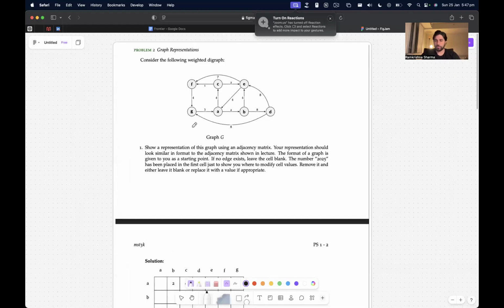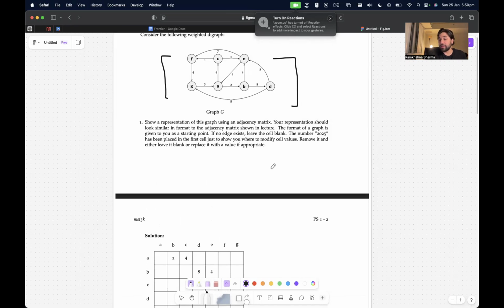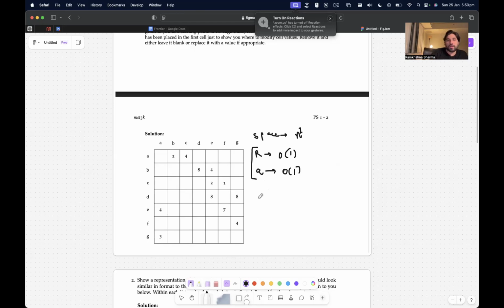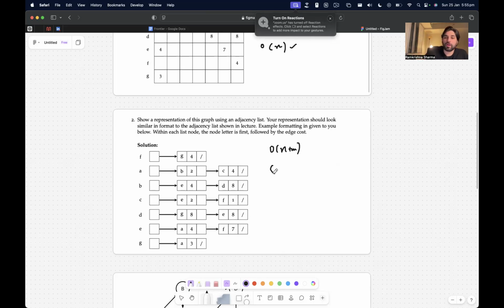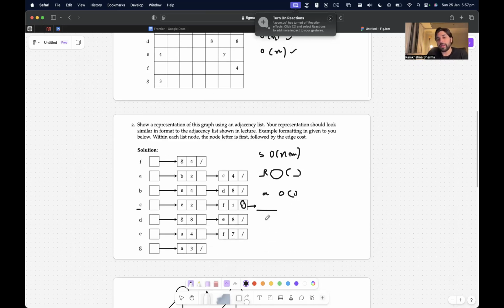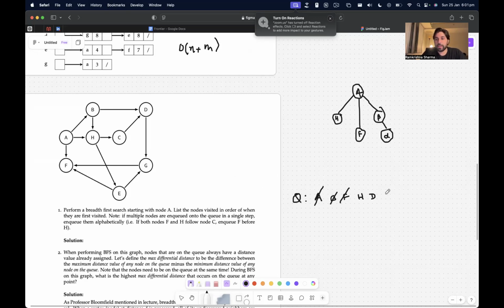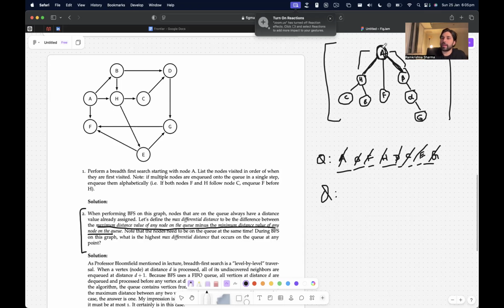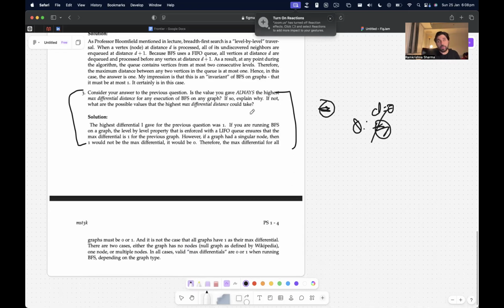Practice Set 1